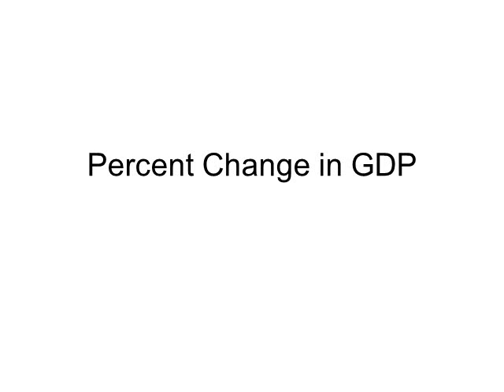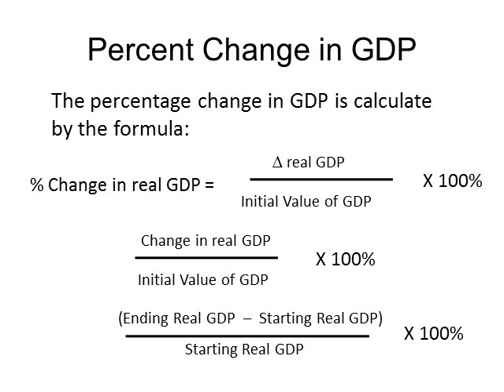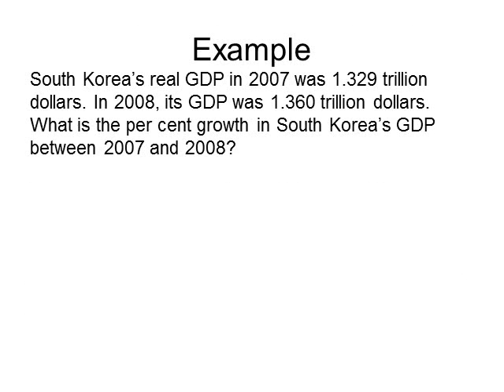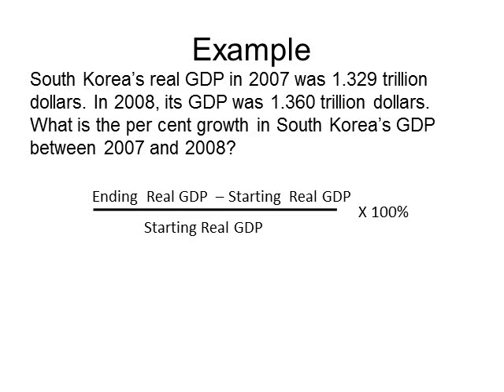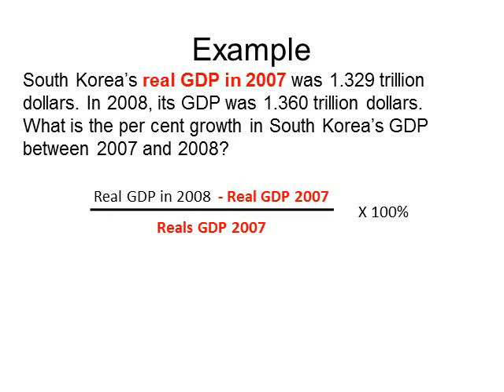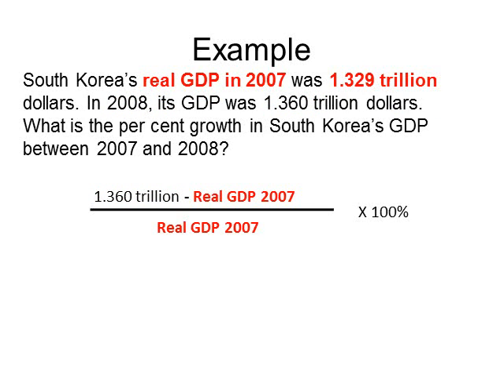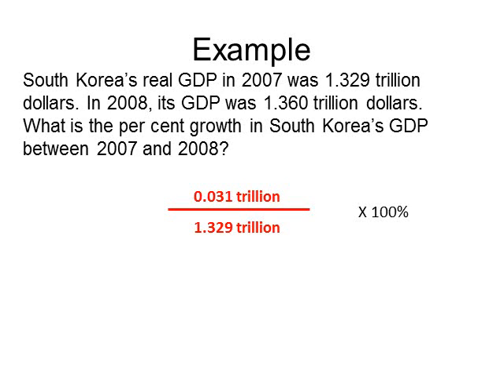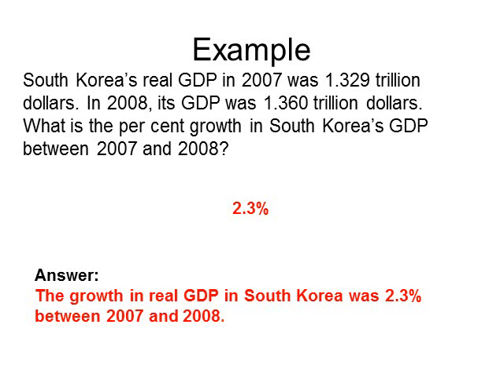Percent Change in GDP 2